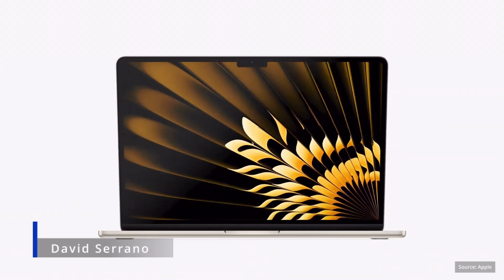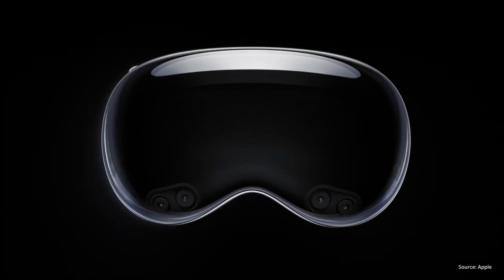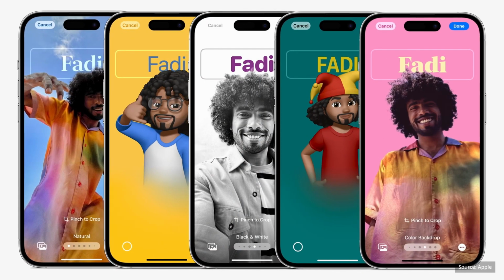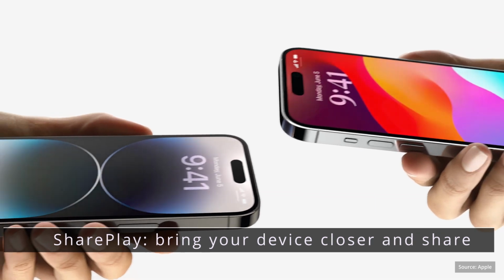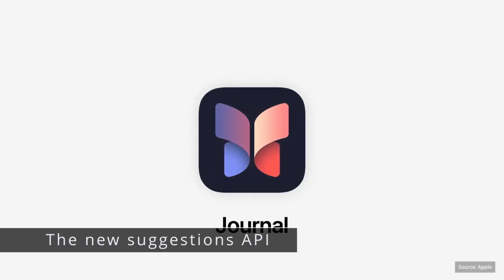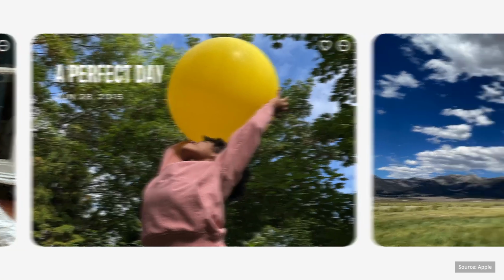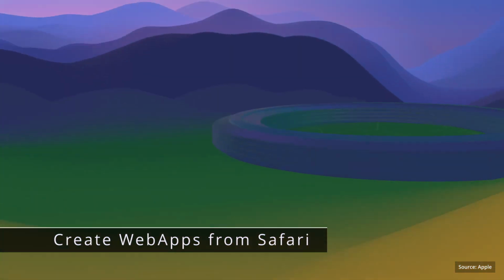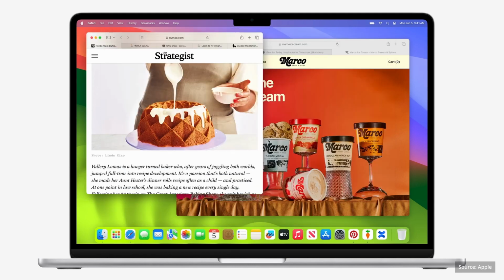A Summary of WWDC 2023's New Developer APIs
Discover the latest innovations unveiled by Apple during its developer event, WWDC 2023. In this video, I provide a condensed overview of newly introduced APIs and modifications to existing ones, enabling you to integrate new functionalities for your apps in the next versions of the company's operating systems.

- Via YouTube's Super Thanks (⬆ Button labeled THANKS above ⬆)

📖 *Useful resources:*

⏳ *Timecodes:*

00:00 - Introduction
00:55 - Posters: visual identities for your contacts
01:51 - SharePlay: bring your device closer and share
02:40 - The new suggestions API
03:34 - HealthKit for iPad 17
04:03 - Create WebApps from Safari
05:14 - Continuity Camera API
05:42 - Conclusion

I am in no way associated with the brands mentioned in this video. Its commercial names, as well as its products and brand images belong to them.